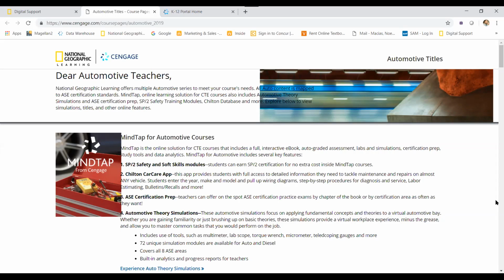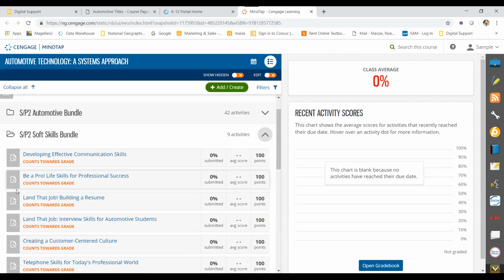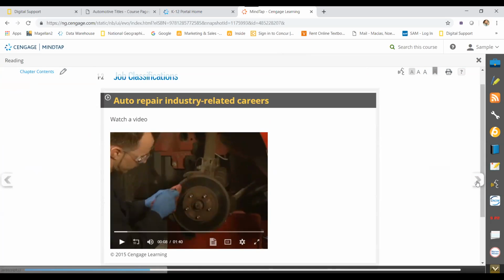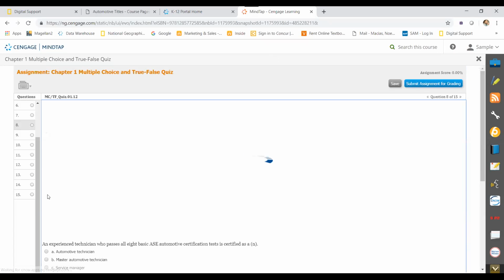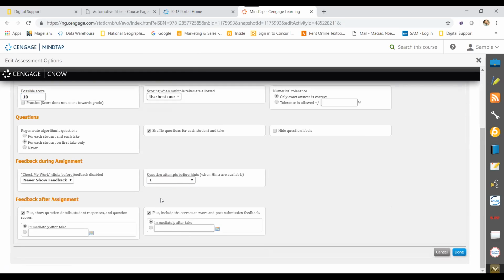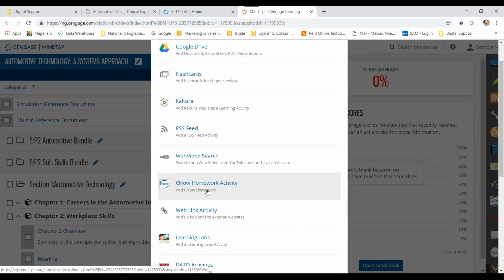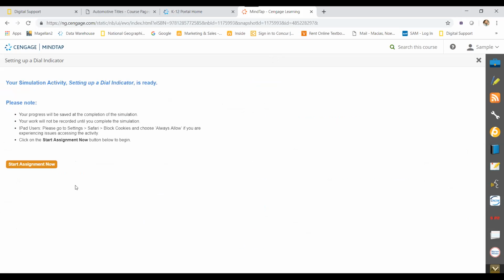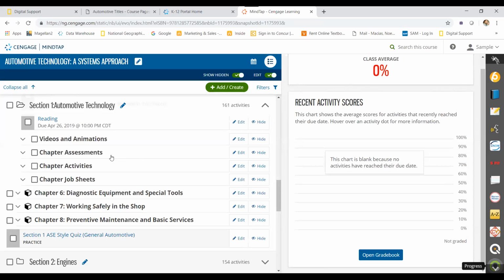Jumpstart - Automotive Teachers